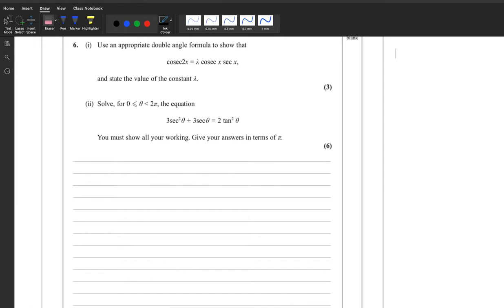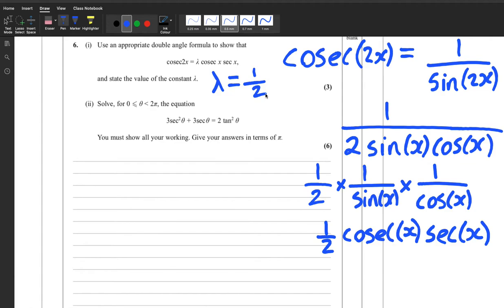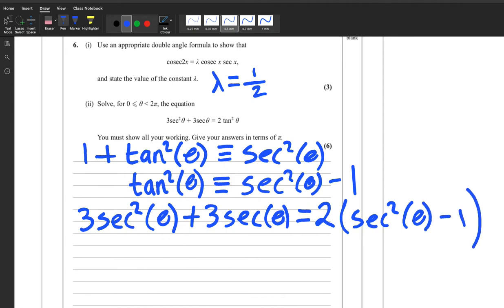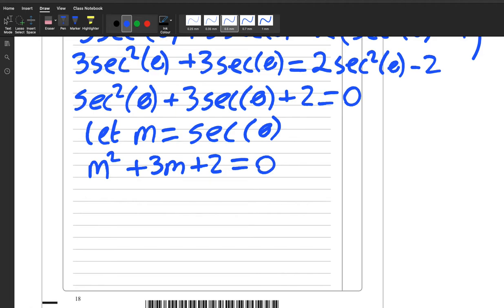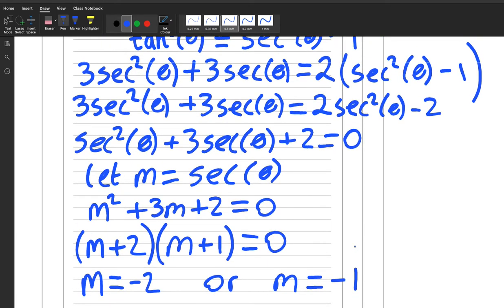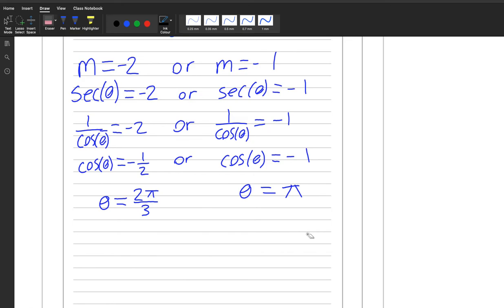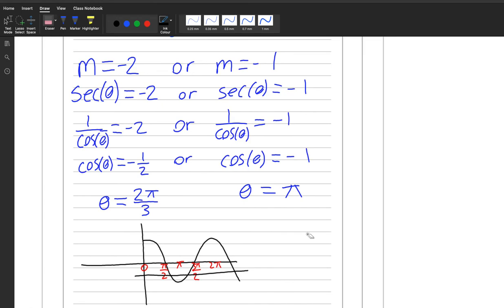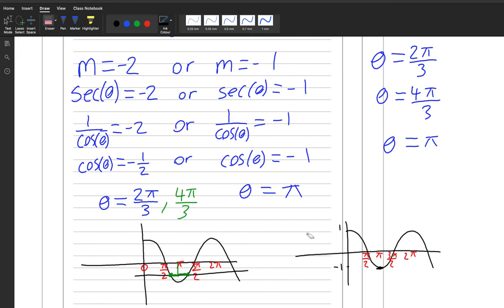Trigonometric equations with identities (Double angle formula) (A2 - Edexcel C3 June 2013 (R))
Let me know if you have any requests